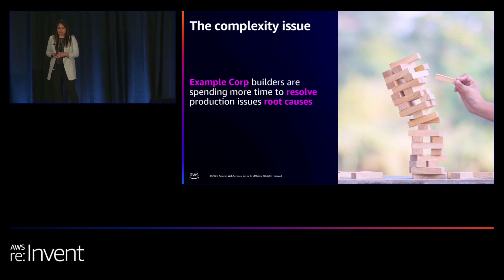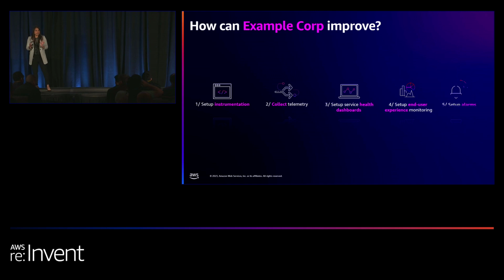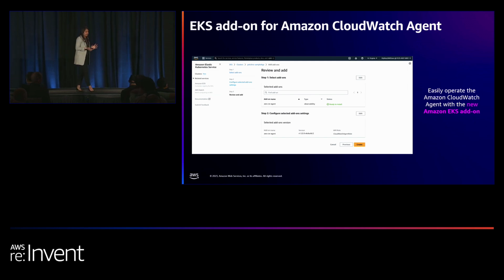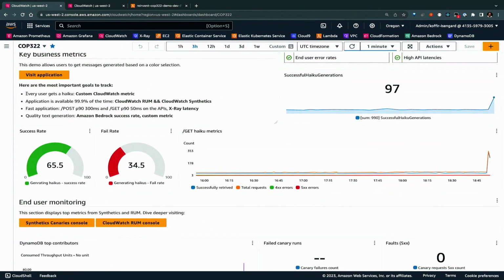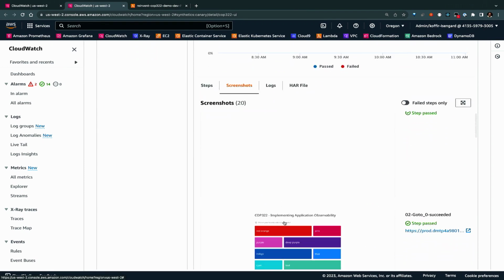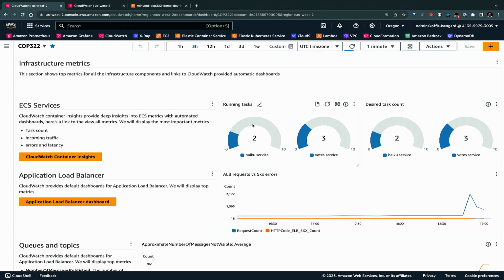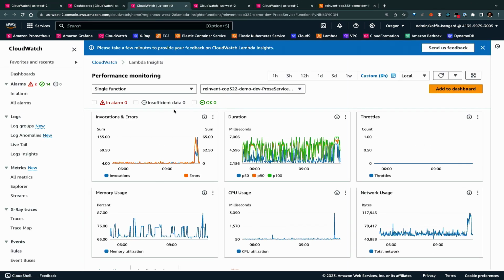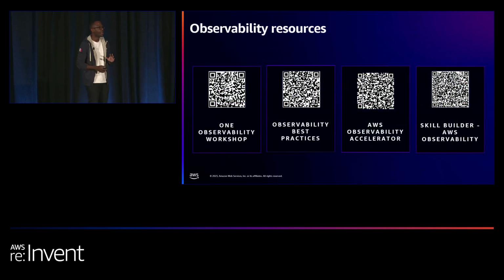AWS re:Invent 2023 - Implementing application observability (COP322)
Observability helps you diagnose issues quickly and make things right sooner. In this session, learn how to implement observability into all the layers of your applications with Amazon CloudWatch, so you can understand how your application is performing, from your users to your backend systems.